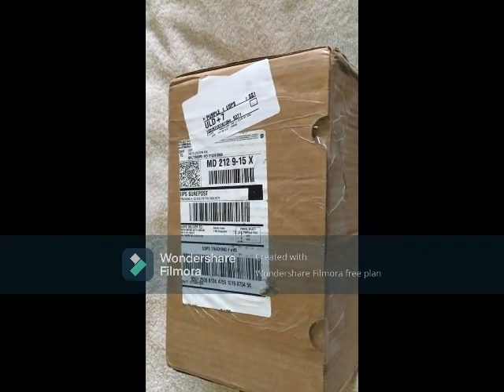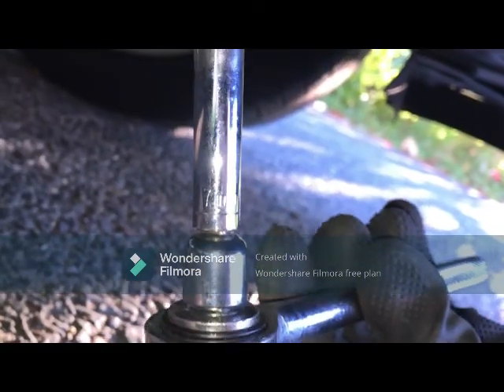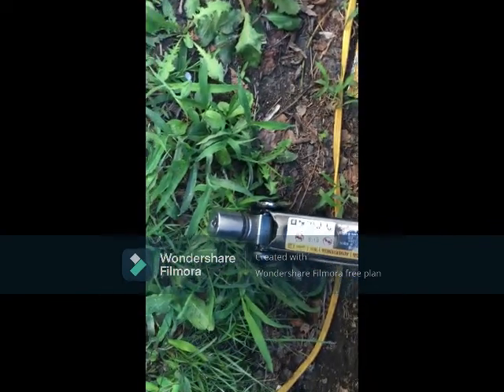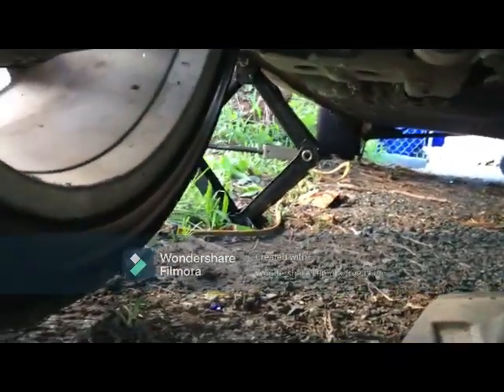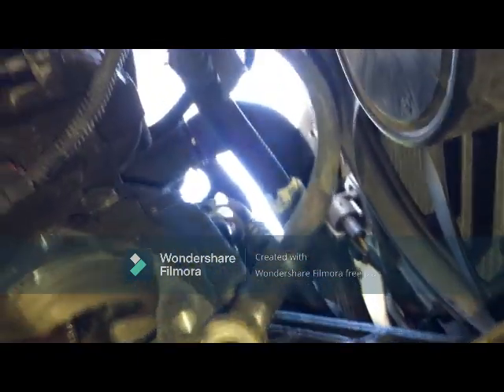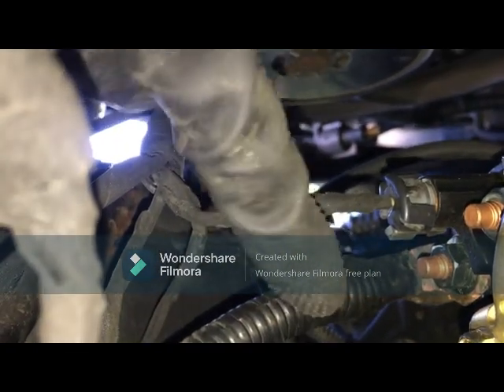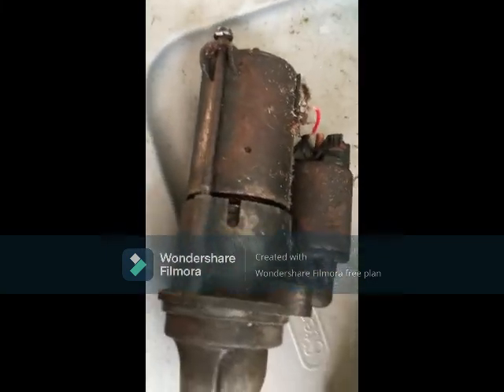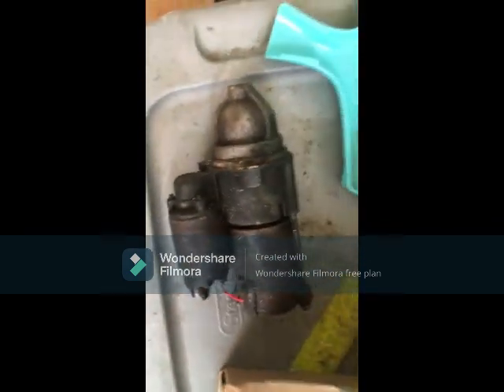Starter Motor Replacement ~ 2012 Buick Verano 2.4L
Welcome to Snapezi :D YouTube How ~ tO'S, because Snapy makes you Happy! :D.
2012 Buick Verano 2.4L ~ Starter Motor Replacement for more videos please visit snapezi.com.

Please seek Professional Advise, do not attempt to do it single handed and please take this video as entertainment purposes only.

*** Snapezi.com, snap its Easy! ***
Snapy makes you Happy ! :D

*** Thank you and Be! Believe! Belong! ***